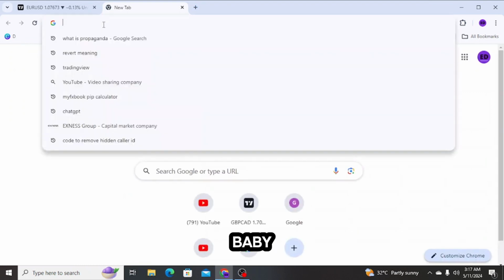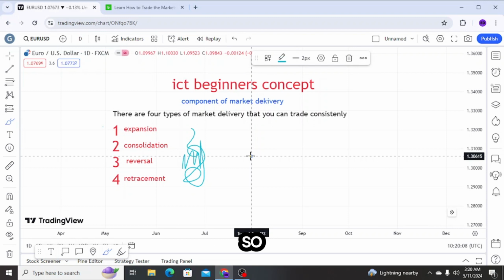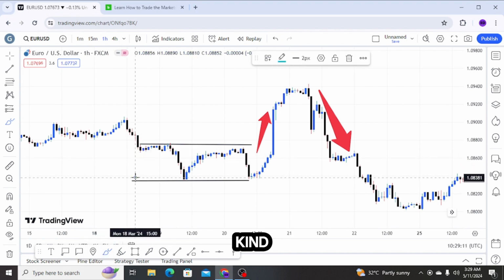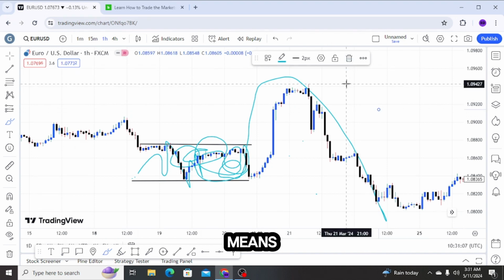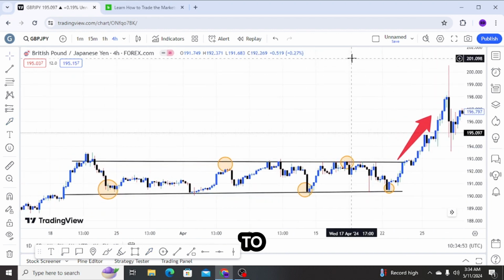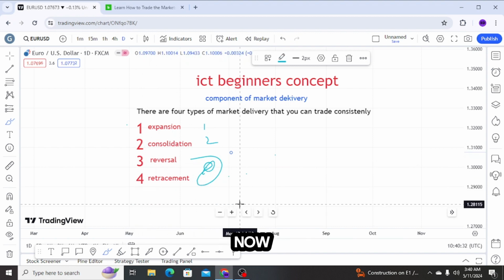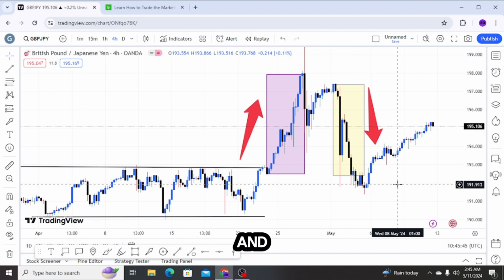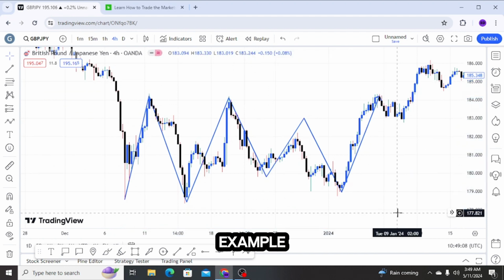Start laerning ICT concept for begginers, forex trading 101 esp1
in this video and channel i tech how anyone can is planning to learn ict concept can start it here from beggining till the end, so if your a beginer in ict concept this channel is for you here i will break everything down so you cn easily underdand it

ICT main youtube channel=